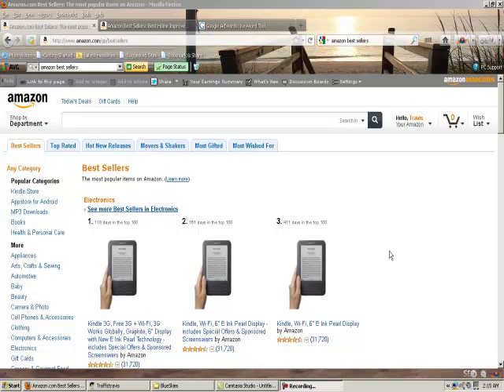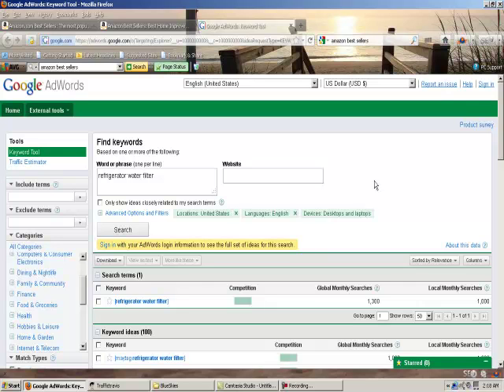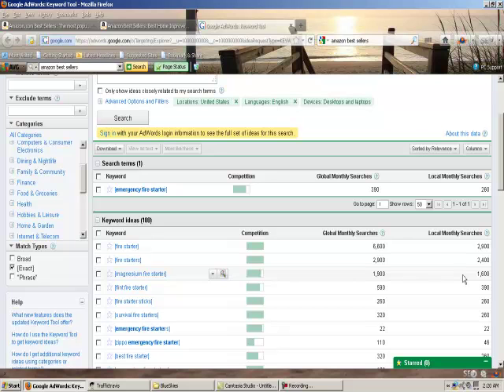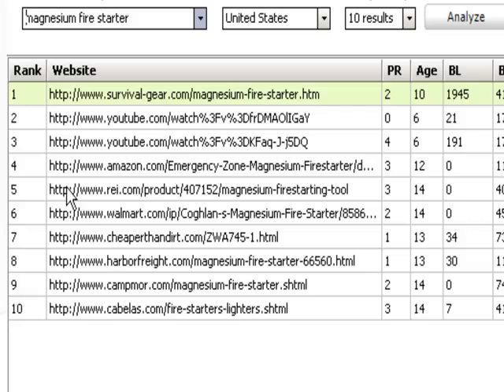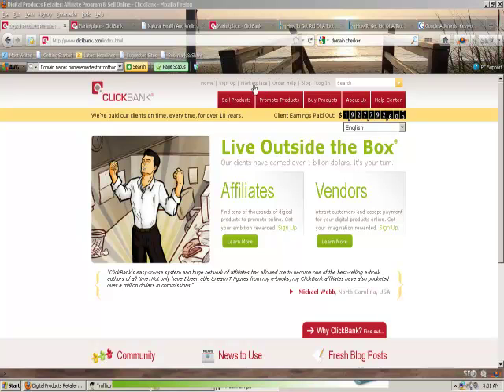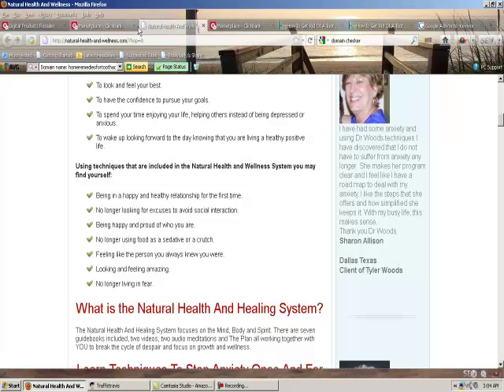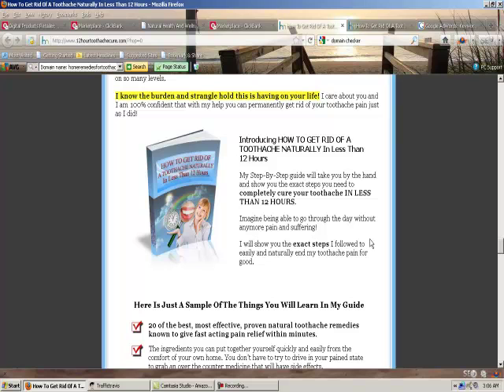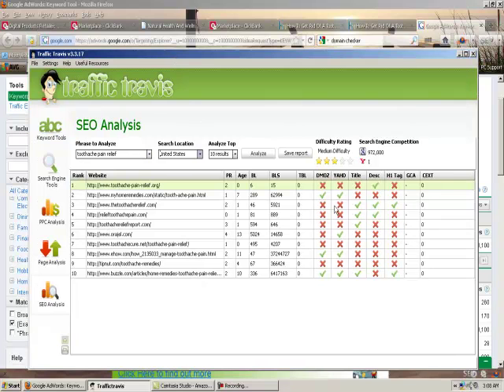Finding Hot Niches - How I Make $100 - $500 Every Day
Every week, I accumulate over $3,000 in earnings from surveys I do, You can do this too.

"I just wanted to say thank you for allowing me to be a part of the big picture. I do appreciate you paying me all the time that I have been paid. I can't tell you how much it means to me! I am a family caregiver of my 87 year old Mother.

I use this as Advertiser to get thousands of Publishers share my CPA Offers with their Friends

I use it this way

Go Here ...

1 - Create an Advertiser Account
2 - Create 240 Ad Campaigns
3- Fund Your Account - Min $5.00
4- Create 240 Ad Campaigns
5- Add credits to every campaign

You now have over 10,000 Publisheres sharing your Offers
with their Friends, associates and families.

Simply Keep it going all day, week etc ..

This Makes $100 - $500 Every Day

This system has been tested over and over again to be useful even for the internet
marketer that doesn't have huge amounts of time each day. I understand how tough doing extra internet marketing work can be after coming home from a long day of your job. Our goal is to get you out of this job ASAP.